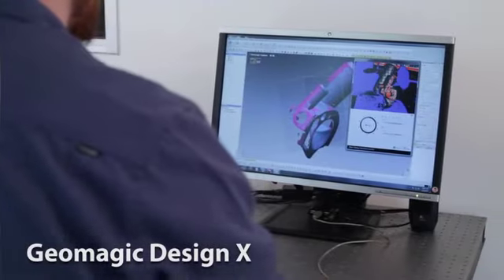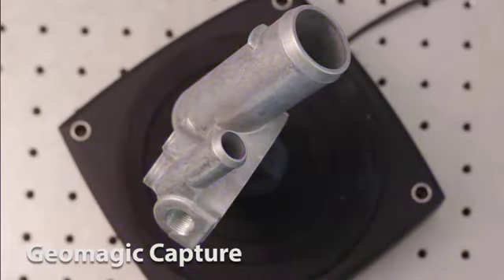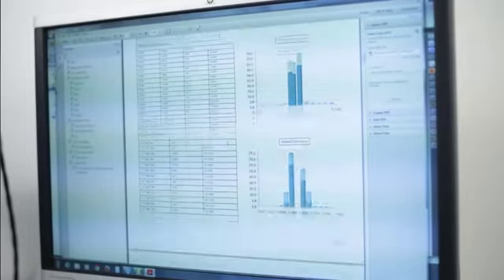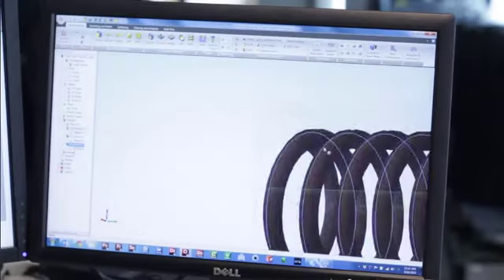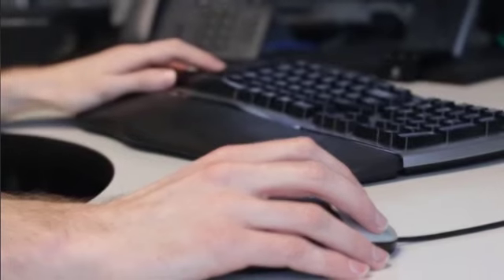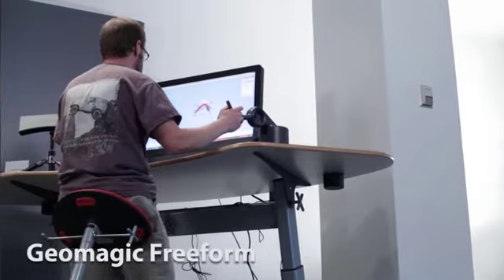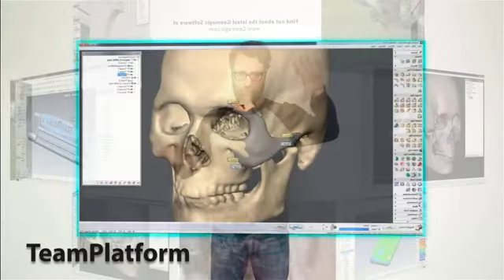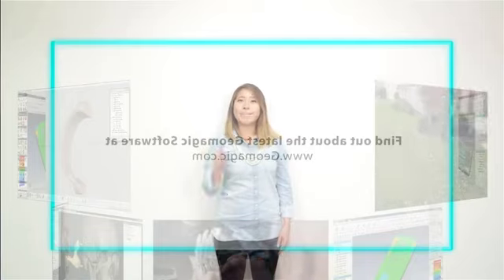3D Systems Geomagic Marketing Video 2015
DX, Design X, Essentials, DXE, reverse engineering, scan based design, laser scanner, white light scanner, blue light scanner, 2020, 3d modeling, 3d modeling from scan data, hard probe, probe RE, probe reverse engineering

Geomagic, Freeform 3d modeling 3d sculpting Voxel NURBS Mesh polygon haptic medical modeling 3d scanning reverse engineering 3d scanning laser scanning modeling from scan data

Geomagic, Wrap, 3d modeling, NURBS, mesh, polygon, point cloud, reverse engineering, laser scanning, modeling from scan data, white light blue light scanner, portable CMM, coordinate measurement machine

G4SW, Geomagic For Solidworks, DX, Design X, reverse engineering, scan based design, laser scanner, white light scanner, blue light scanner, 2020, 3d modeling, 3d modeling from scan data, hard probe, probe RE, probe reverse engineering, Hexagon, Arm, Romer